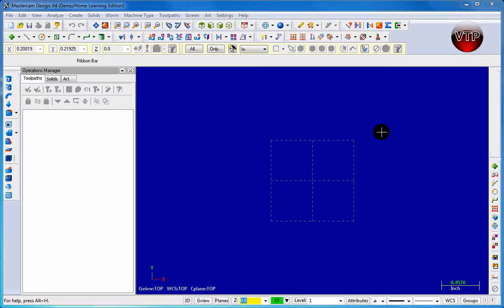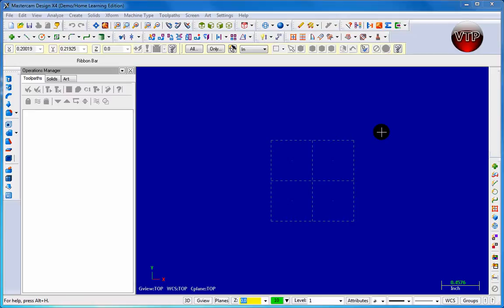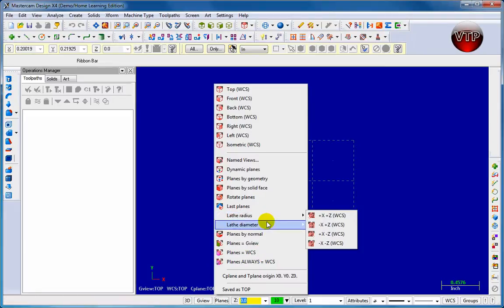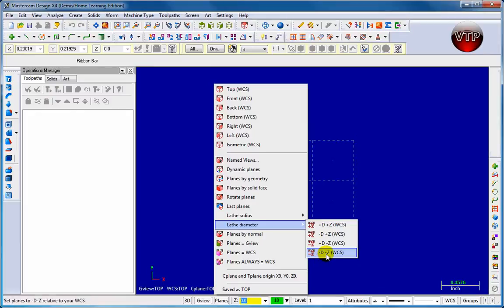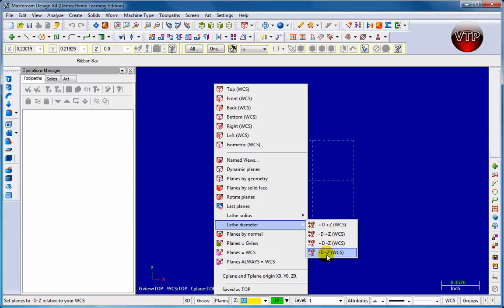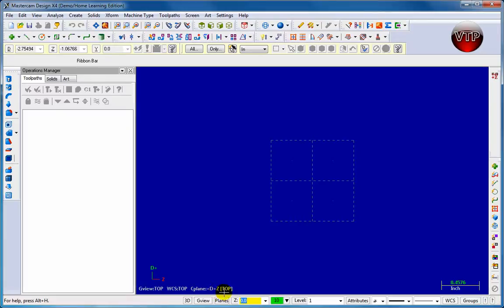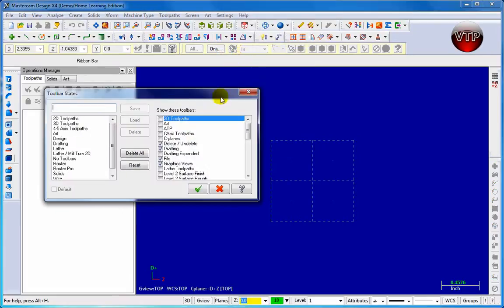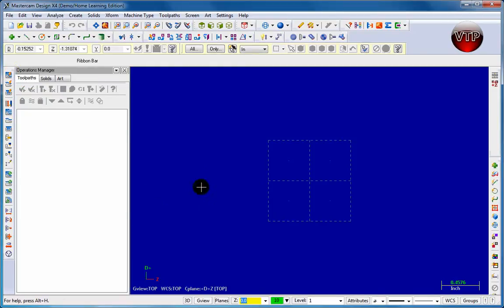MasterCAM X1-X7 LATHE - D Z Plane & Lathe Tools Setup- vtpros.net